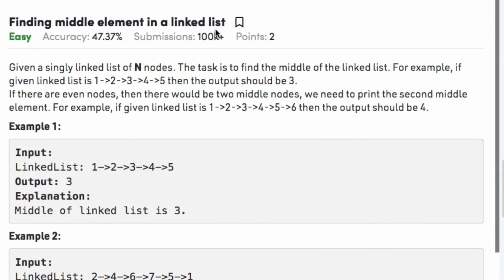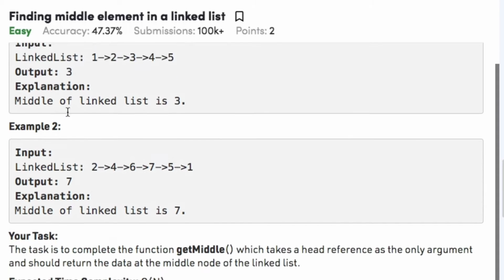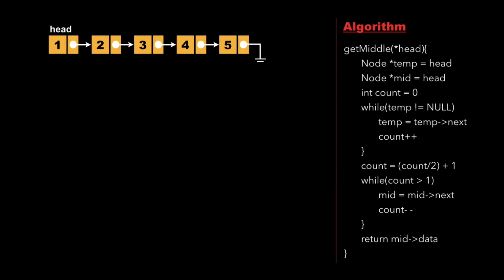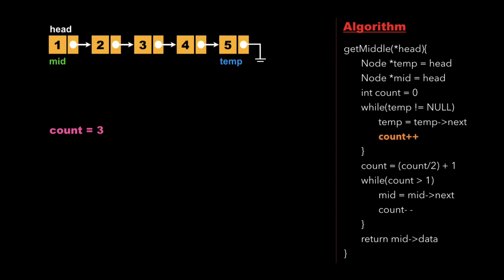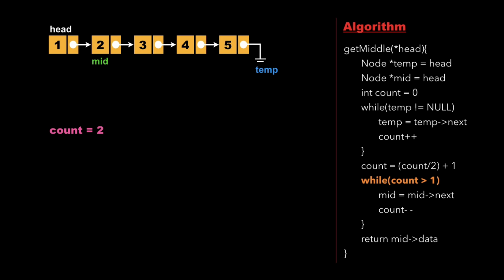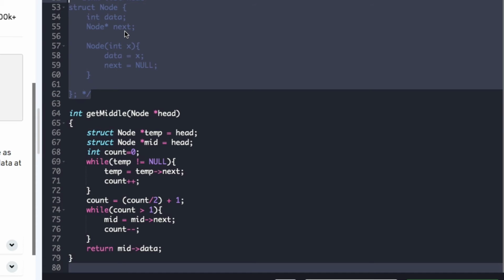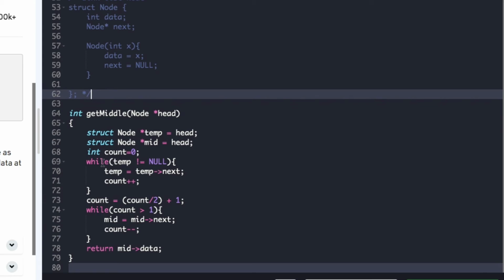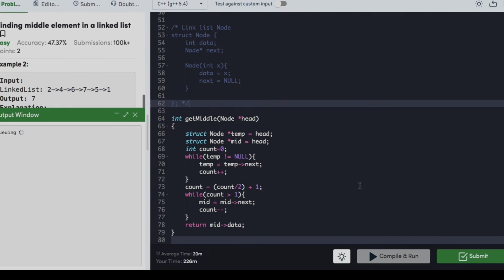Linked List 1: Finding middle element in a linked list | Must Do Coding Questions | GeeksForGeeks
Topics covered in this video series are:
4.Stack and Queue
5.Tree and BST
6.Heap
7.Recursion
8.Hashing
9.Graph
10.Greedy
11.Dynamic Programming
12.Divide and Conquer
13.Backtracking
14.Bit Magic

Linked List:
1. Finding middle element in a linked list:
Given a singly linked list of N nodes. The task is to find the middle of the linked list. For example, if given linked list is 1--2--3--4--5 then the output should be 3.
If there are even nodes, then there would be two middle nodes, we need to print the second middle element. For example, if given linked list is 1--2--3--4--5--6 then the output should be 4.

Example 1:
Input:
LinkedList: 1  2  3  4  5
Output: 3
Explanation:
Middle of linked list is 3.

Example 2:
Input:
LinkedList: 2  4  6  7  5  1
Output: 7
Explanation:
Middle of linked list is 7.